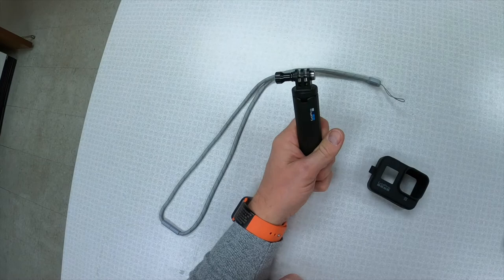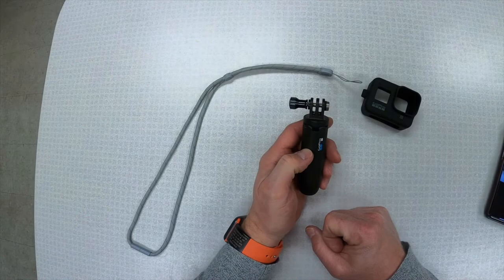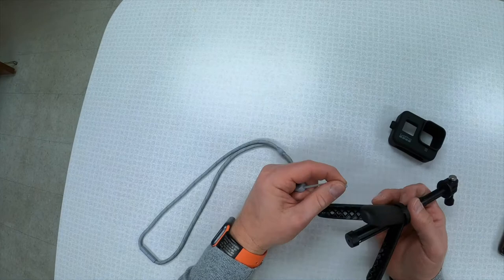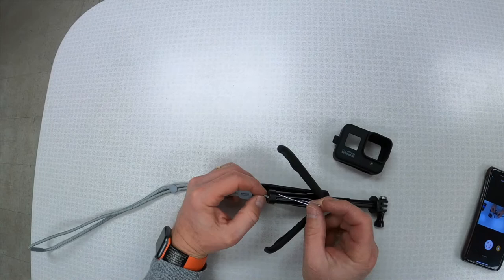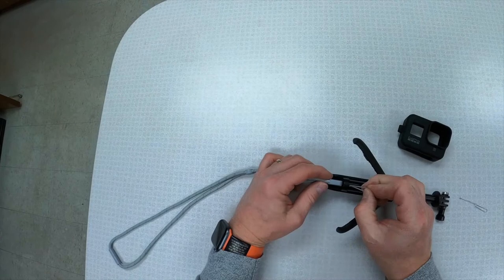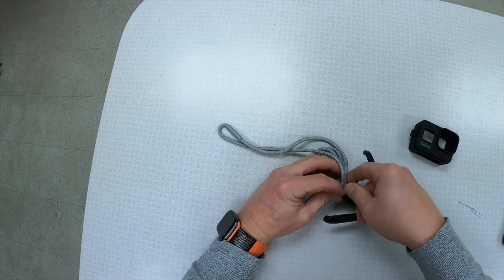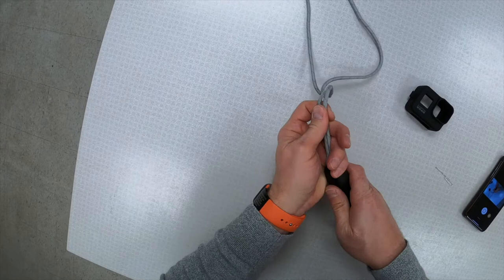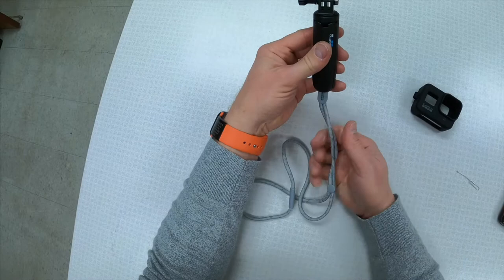GoPro Hero8 Shorty Grip Lanyard Mod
I like the GoPro Shorty Grip handle, but felt like they left one crucial detail out.  The handle looks like it was made to do this, so I added a little hole and improved it.